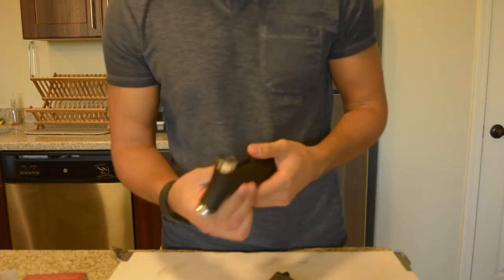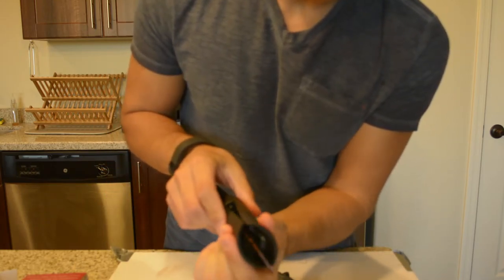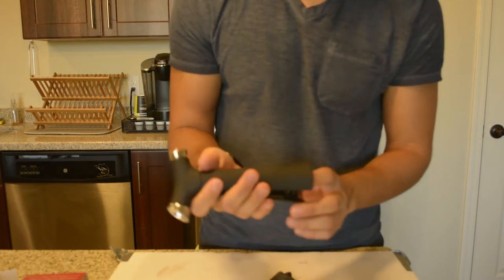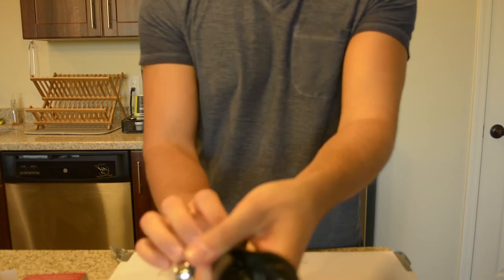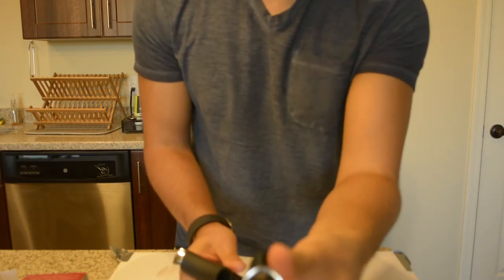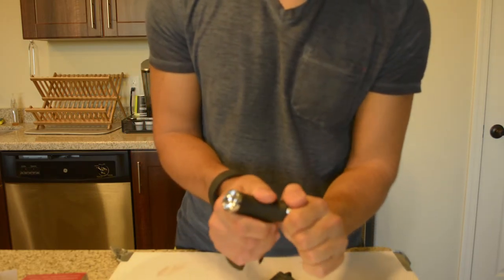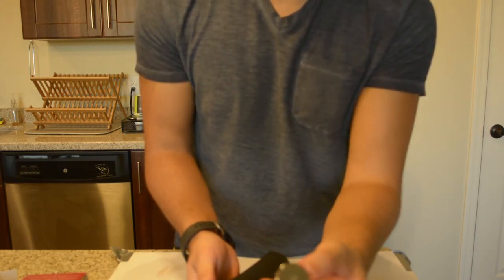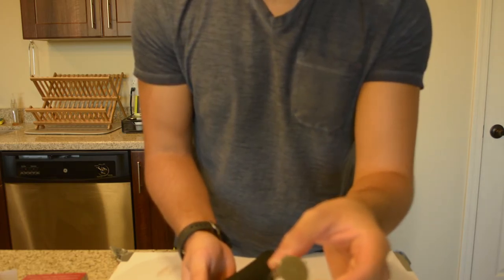RC 4 in 1 Wine Bottle Foil Cutter & Corkscrew Opener & Pour Spout & Stopper Set 1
Hey there. Just dropping in quickly to share my video unboxing and over view of this product to get a closer look.

This product works as described and it's very neat and compact to have in your house. The foil cutter part is awesome because that can often be a problem on it's own and then the corkscrew part is pretty straightforward and does a great job. Then in addition to those features you have the wine pouring piece which I don't care too much for but hey why not. Plus there is the wine stopper portion too which I very much do care about because I never ever finish a fine the first time around and only take small glasses with meals. This thing is so affordable for what it can do so I definitely recommend it!